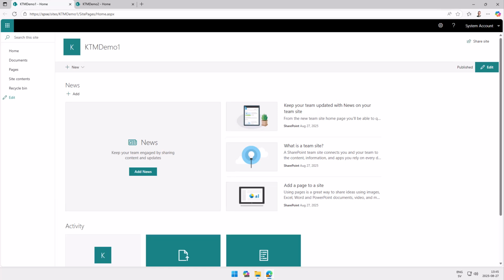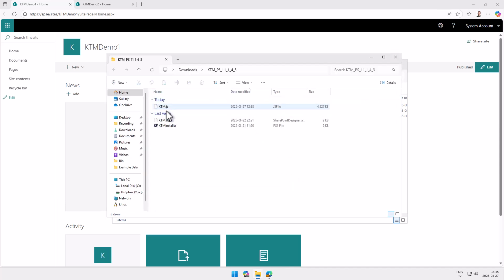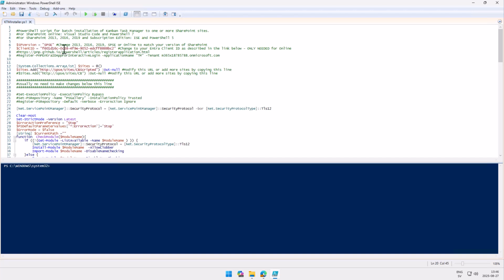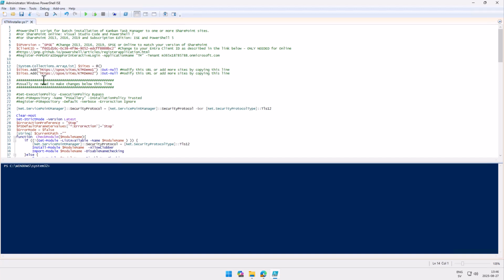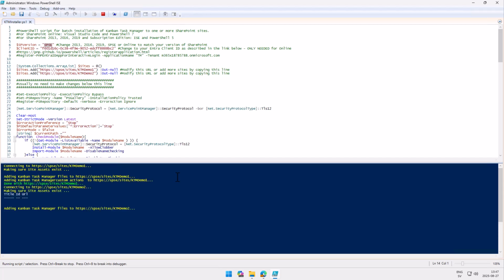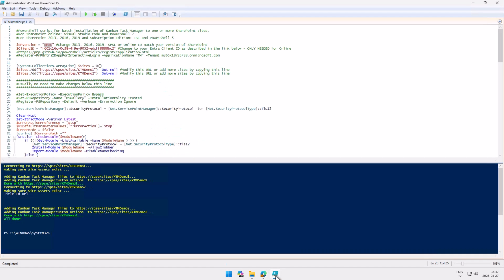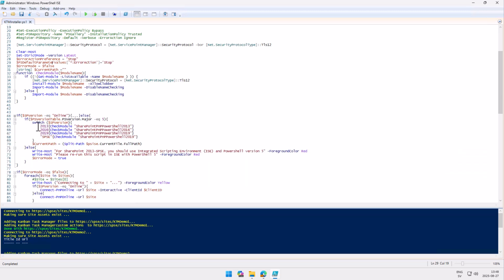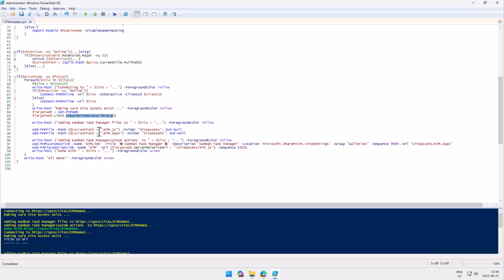Install Kanban Task Manager in SharePoint On-Premises with a PowerShell Script.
Cooperate on projects and tasks in SharePoint 2013-SE. Download and modify a PowerShell script to install the Sandboxed Solution of Kanban Task Manager in multiple sites